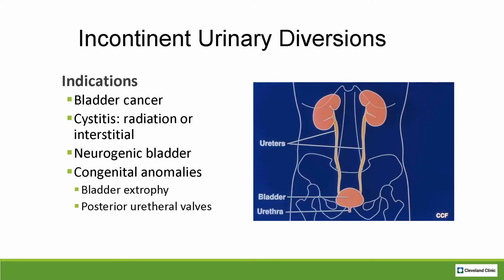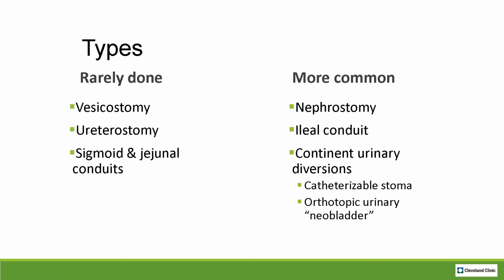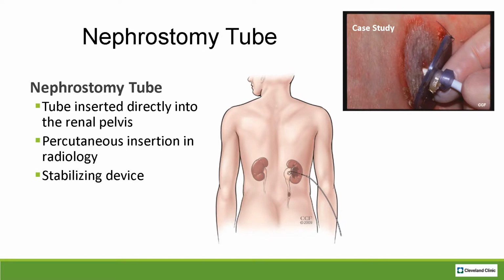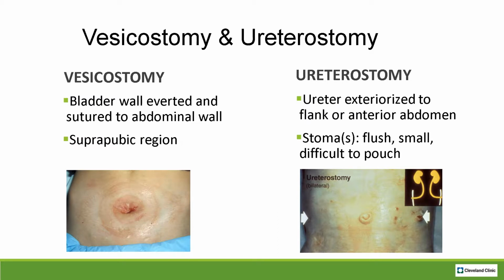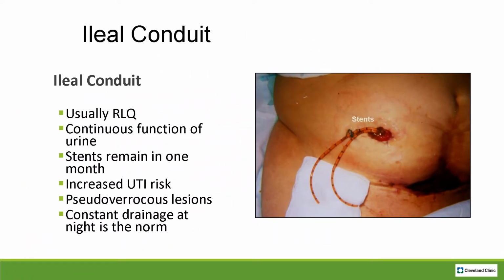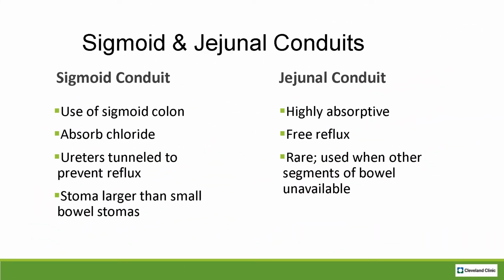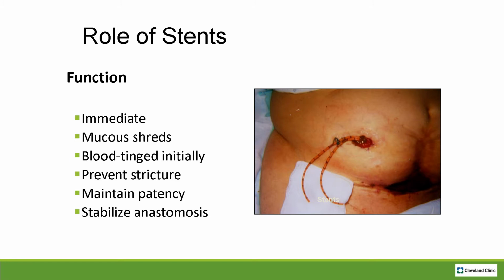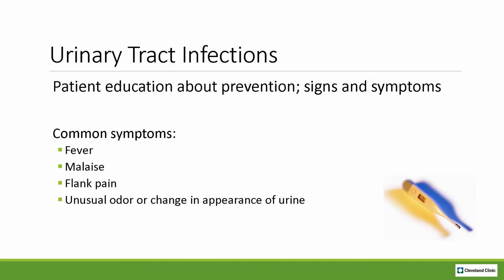2018 Incont Urinary Diversions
For part 2 of care of the person with an ostomy